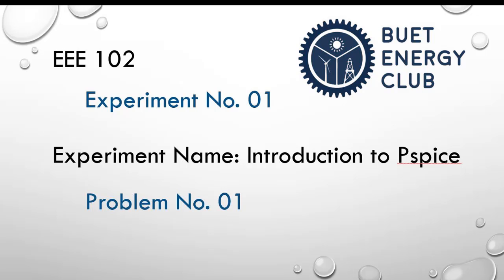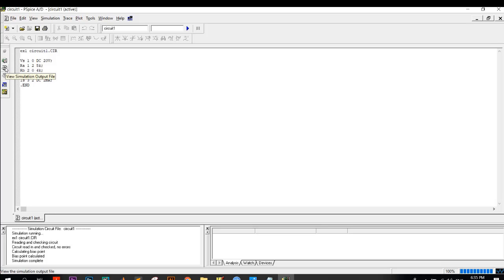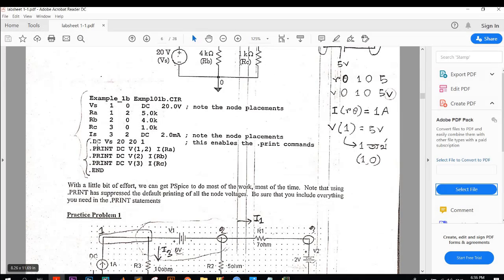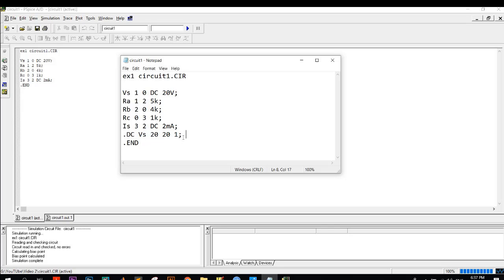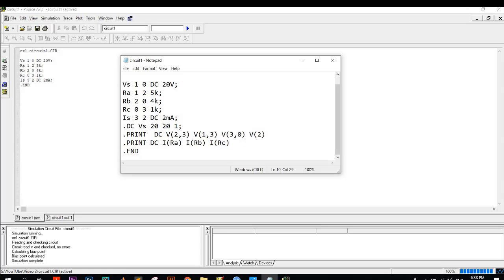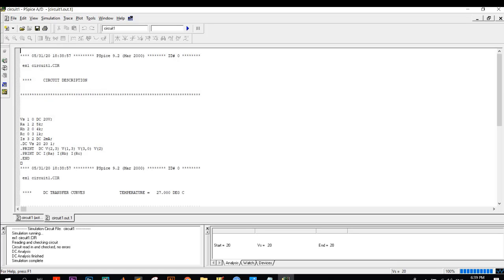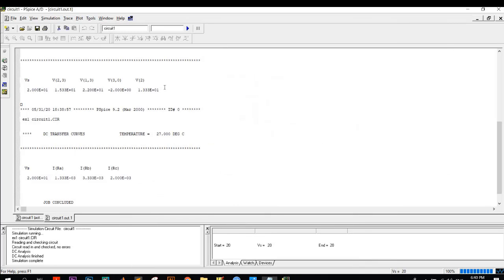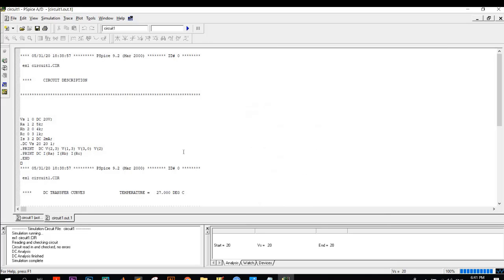EEE 102 - Experiment: 1 Problem: 1 | Introduction to PSpice | Netlist - 2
This video is based on experiment 1 of EEE 102 course. In this video,basic ideas about how to simulate a netlist using PSpice AD are given to give lucid conceptions.
This video is created by Md. Jahidul Hoq Emon (Student ID- 1706017), Dept. of EEE, BUET.